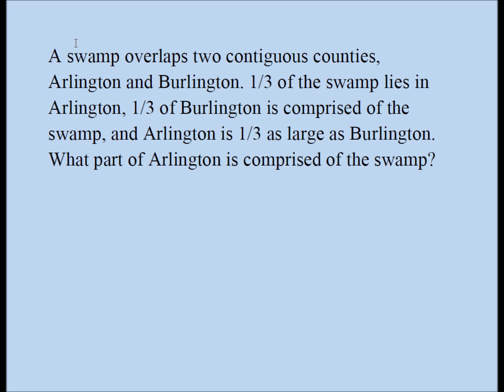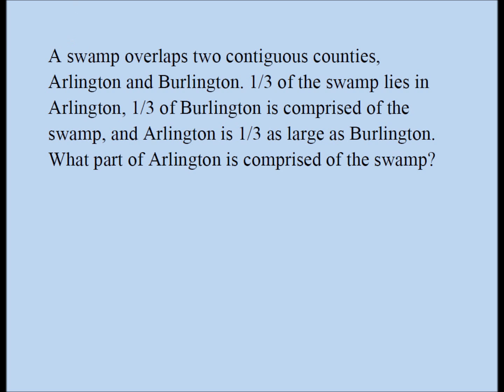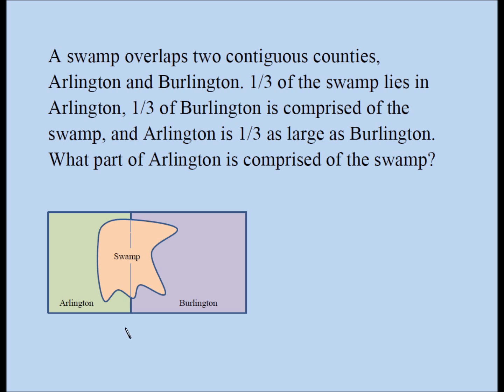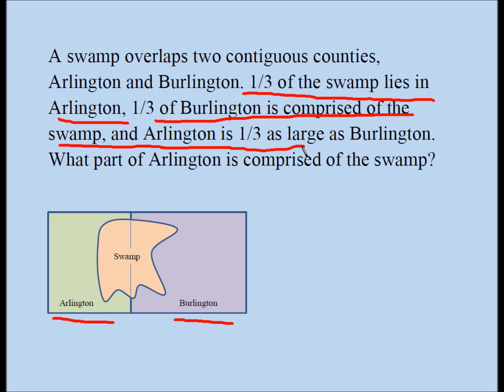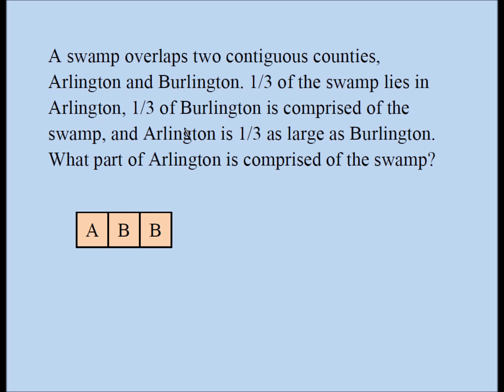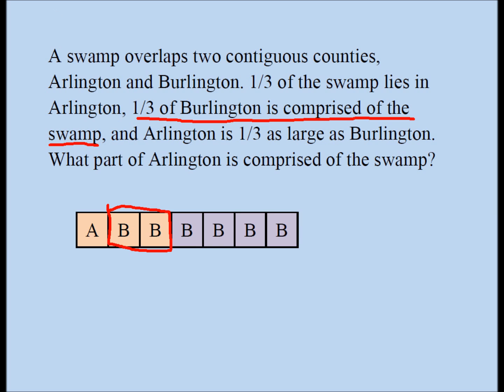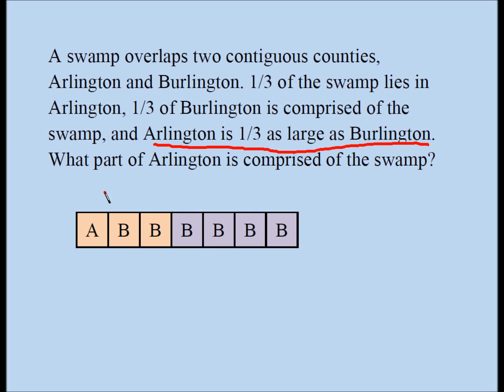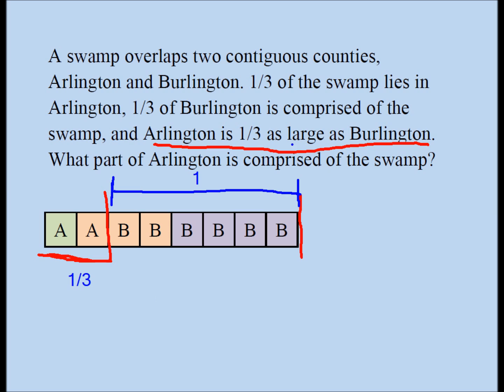Middle Grade Fraction Problem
A swamp overlaps two contiguous counties, Arlington and Burlington. 1/4 of the swamp lies in Arlington, 1/4 of Burlington is comprised of the swamp, and Arlington is 1/4 as large as Burlington. What part of Arlington is comprised of the swamp?
Ans: 1/3